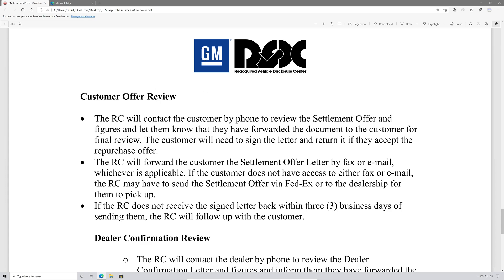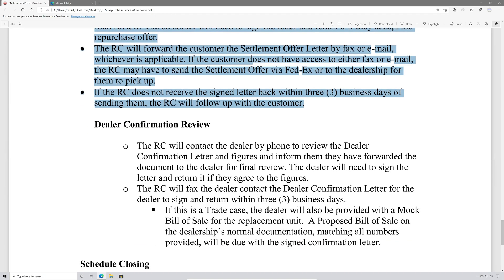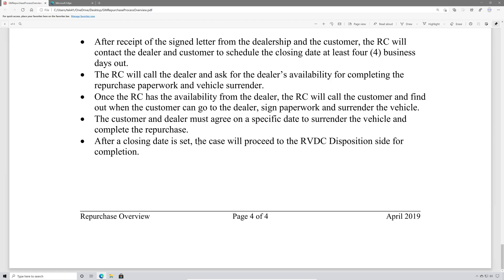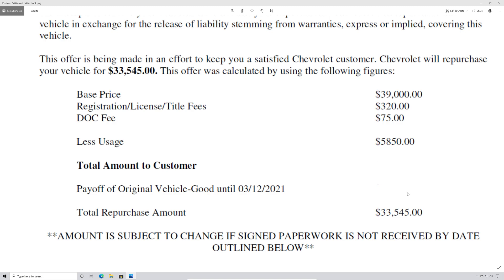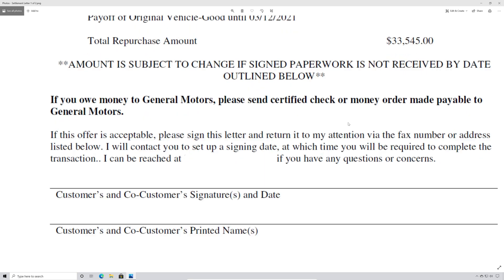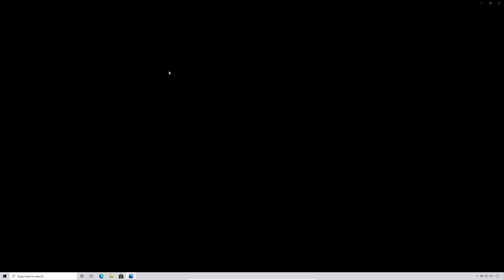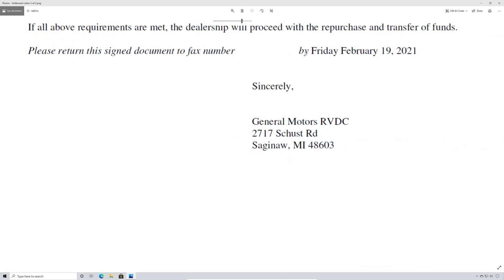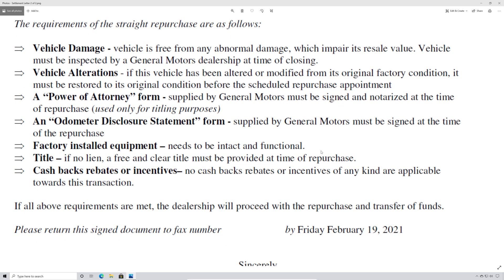Chevy Bolt EV - Repurchase Buyback Process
In this video we talk about the buyback of our 2017 Chevrolet Bolt EV Premier.  GM repurchased our vehicle due to the battery fire recall that was issued on 11/13/2020.

GM Repurchase Process:
LINK WAS DISABLED AND HAS BEEN REMOVED

In November 2020 50,932 Chevrolet Bolt vehicles of model year 2017–2019 were recalled due to potential fire risk. According to GM, these vehicles contained high voltage batteries that may pose a risk of fire "when charged to full, or very close to full, capacity." As a precautionary measure, Chevrolet issued software updates that allow dealers to install a battery charge limit of 90% to their existing inventory while urging current 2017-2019 Chevy Bolt owners enable the "Hill Top Reserve" option or to set vehicle "Target Charge Level" to 90%. Additionally, the National Highway Traffic Safety Administration has confirmed five known fires with two injuries and recommends parking recalled vehicles outside, away from homes, until they have been repaired.

0:00 Intro
0:32 Buyback Request & Approval
3:15 Repurchase Process
7:05 Settlement Offer
10:03 Wrapping Up